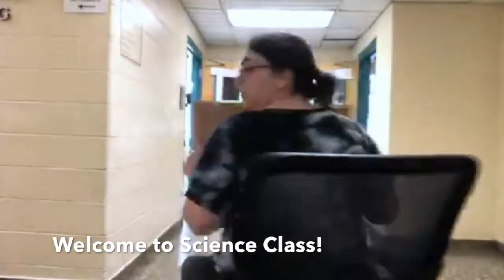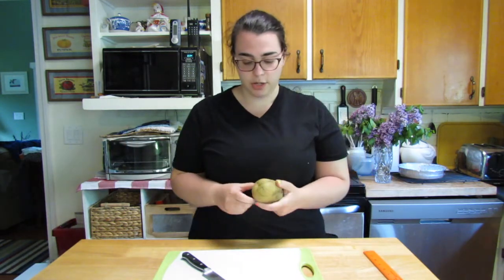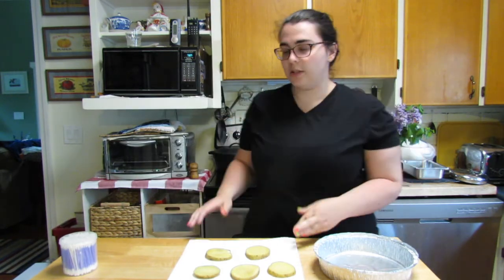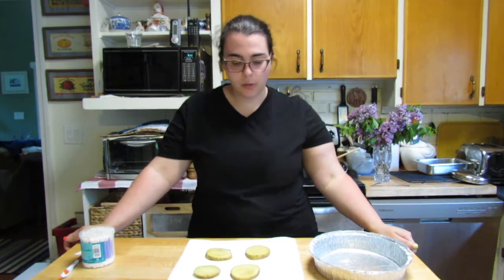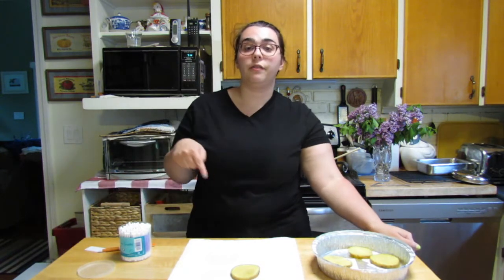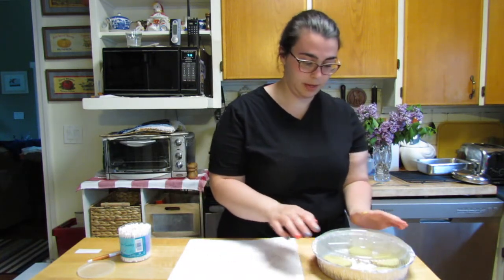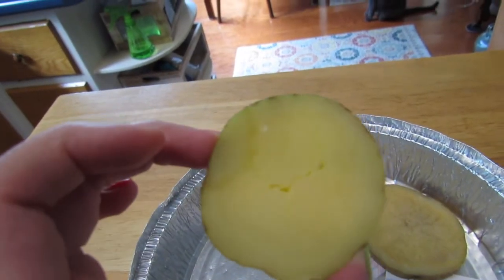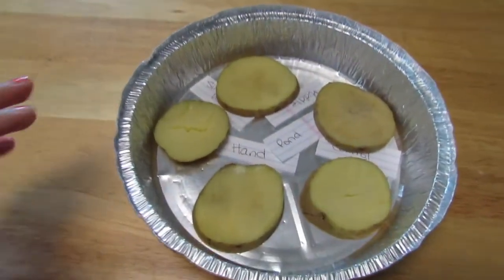Science Corner Lab: Culturing Bacteria on Potatoes!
No petri plates? No problem. Today we are doing science the old-fashioned way... on potato slices. I really do love microbiology.